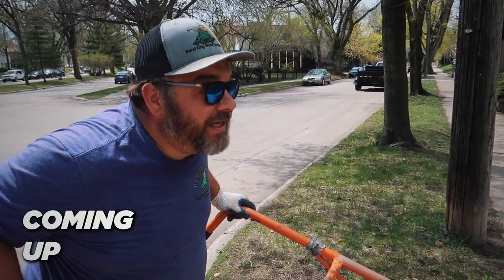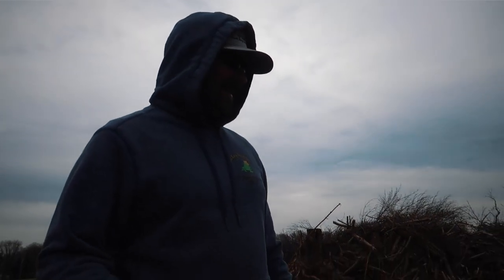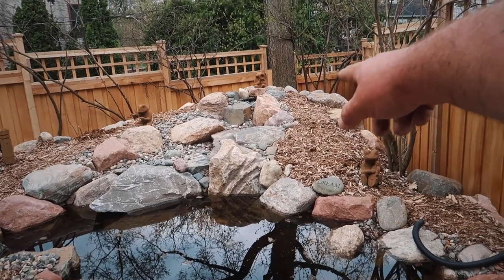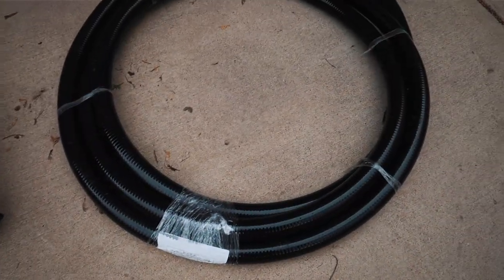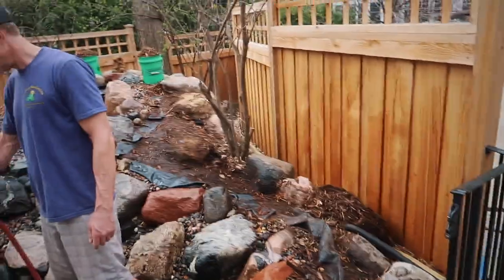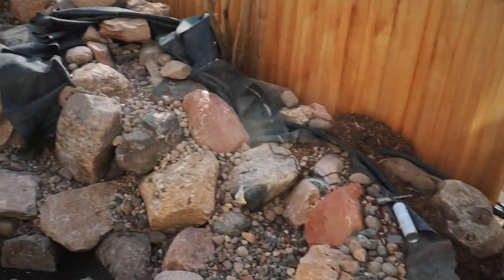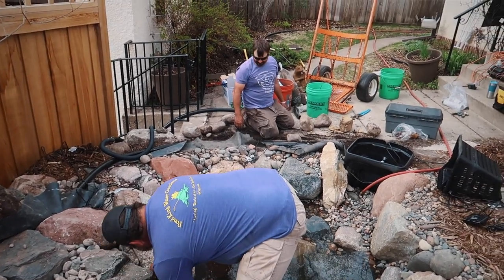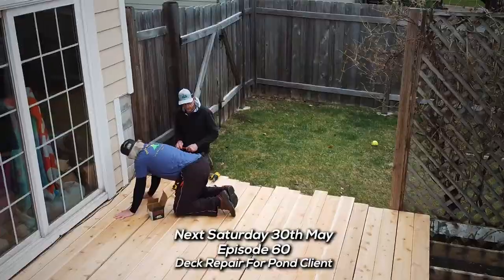ADDING A WATERFALL To An EXISTING KOI POND!!!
We add on a waterfall 💦 to an existing pond we built 🏗 in 2019!  Our client decided they wanted to have even more water coming towards them and asked us if we could fit another waterfall...We said, of course!  I love how much this small waterfall adds to this Koi Pond... To think this is right in the heart of Uptown and The Lakes area is so fun to me! I love what we are able to do in small backyards. I wish that video could translate the huge impact our creations have on a home.

Thank you for Joining us for Episode #60! In this week’s episode, we are going to be showing the components and a few techniques needed to add a waterfall to an already existing koi pond! We show you what we can do without machines. I love our team! Brad, Justin and I did a whole cleaning, and addition of a waterfall to our Medium Koi Pond Package in just one day! Now this pond has nearly 10,000 GPH of water flow, 7 under water lights and 2 awesome waterfalls! I cannot wait to come back and show you what this looks like over time as it matures.

If your pond doesn't have a waterfall, we hope our video gave you some tips on how you can add a waterfall on to your pond!  And if you don't want to do it, we are happy to be of service to you! 👑

Join us next week as we show off what Brad “The Handy Man” can do! He is replacing the old deck boards on a client’s deck and bringing brand new cedar boards. You will want to see the end result as it is the perfect relaxation station now!

Music
Future Yellow - Ooyy
Hurts (Ooyy Remix) (Instrumental Version) - Snake City